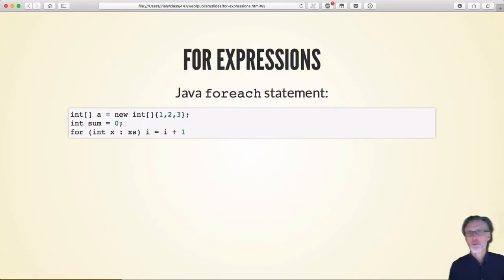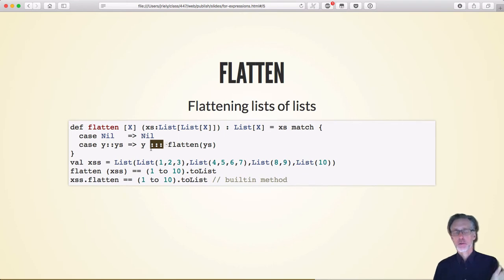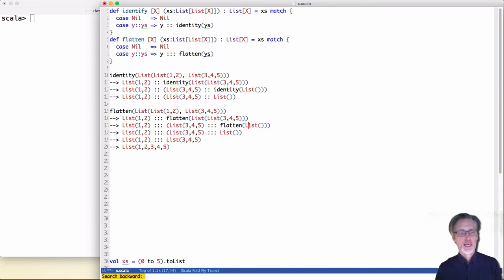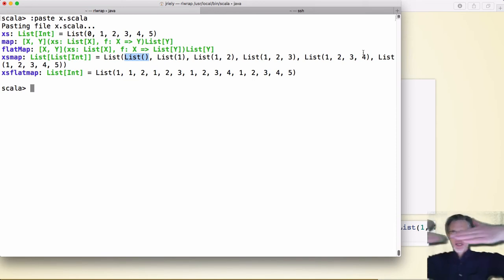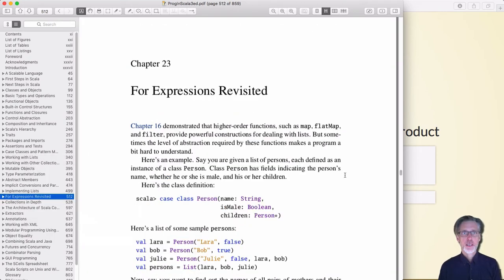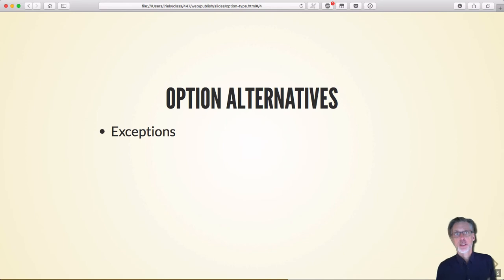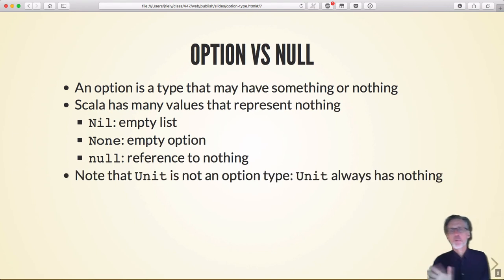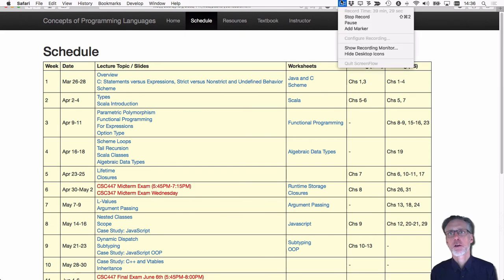447 for expressions